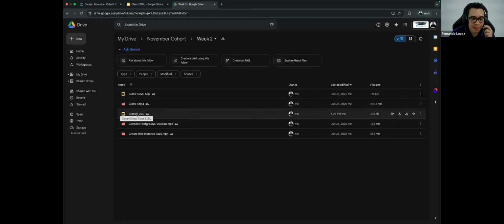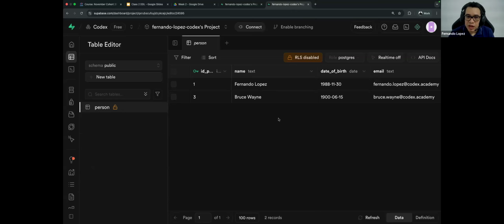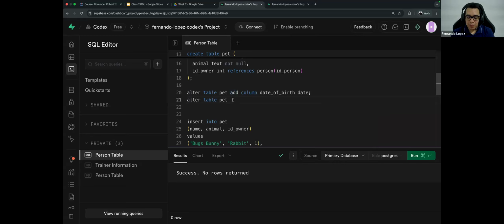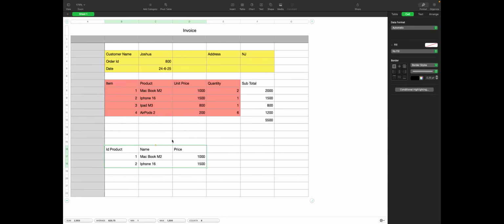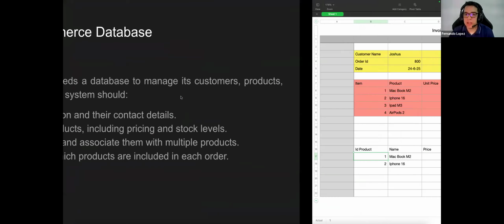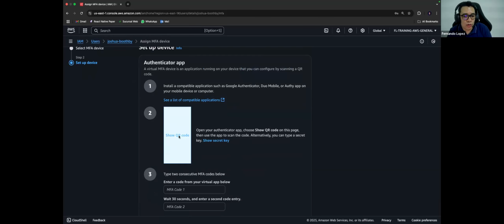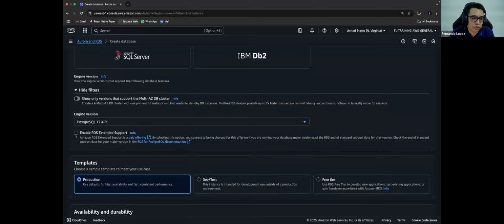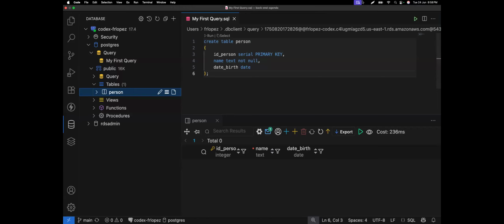Week 2 Class 2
DDL: Data Design Language